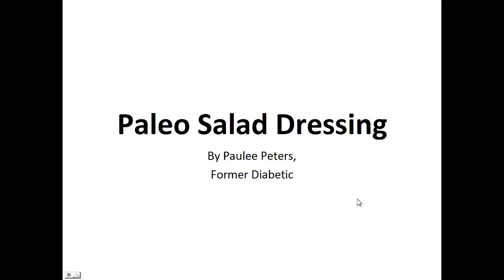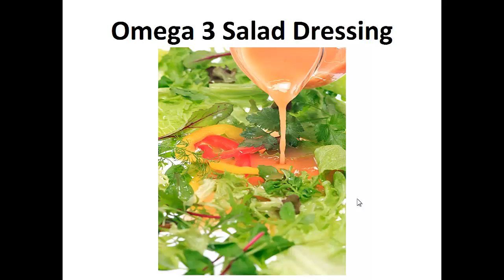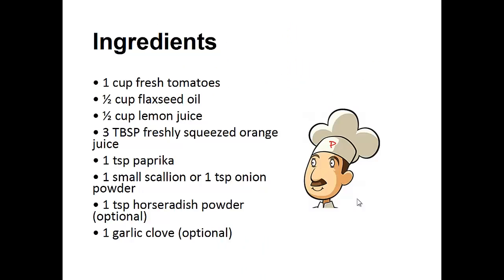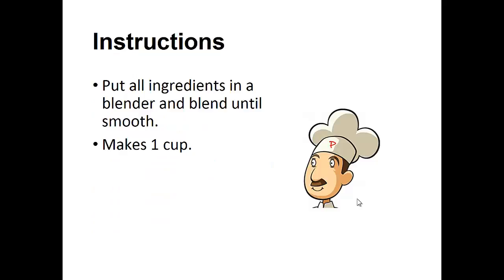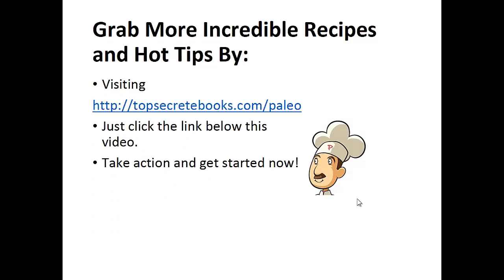Paleo Salad Dressing - Omega 3 Salad Dressing By A Former Diabetic